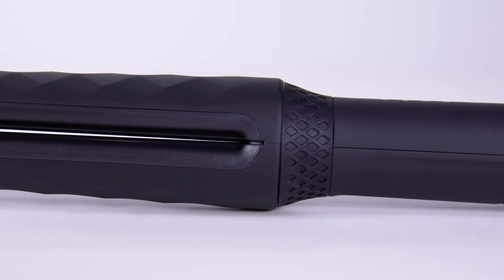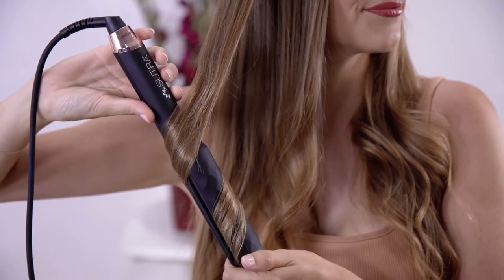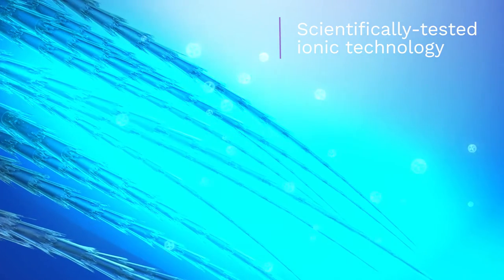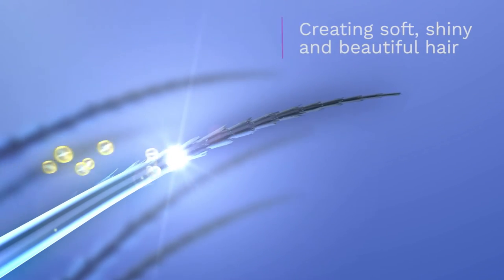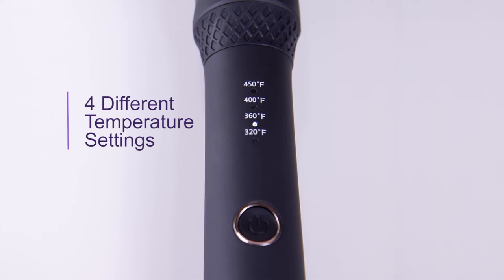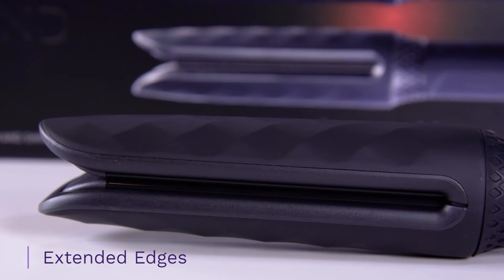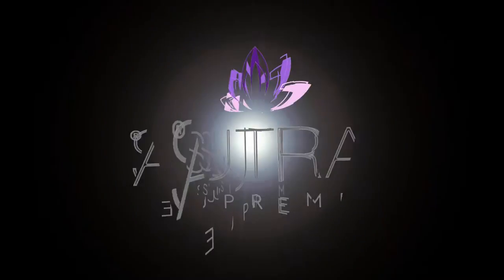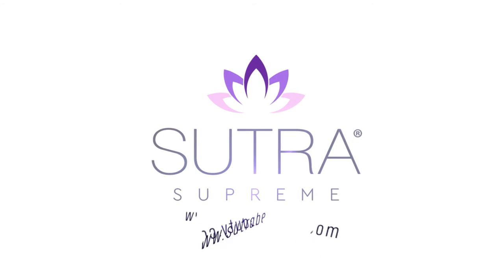Sutra Styling Wand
Curling your hair just got easier.

What Makes This Product Special?
• Infrared Output
• Rose Gold Titanium Plates
• Extended Cool Tip
• Adjustable Digital Temperature Control
• Rapidly Heats Up To 450°F
• Floating Plates
• 360 Degree Swivel Cord
• Auto Shut Off
• Dual Voltage